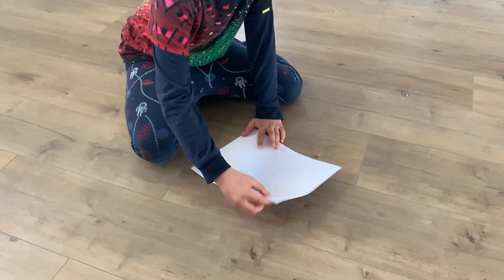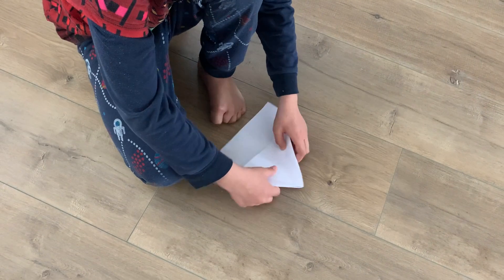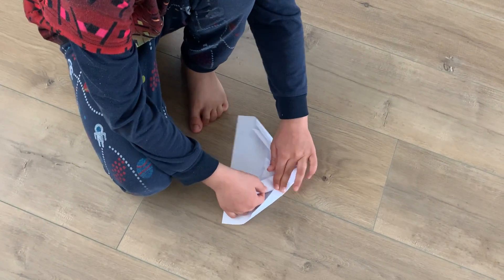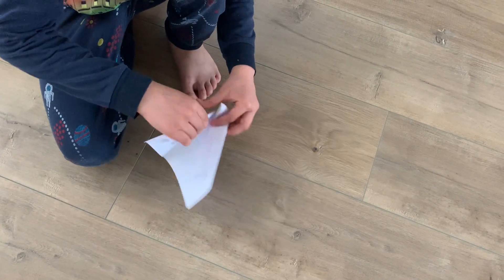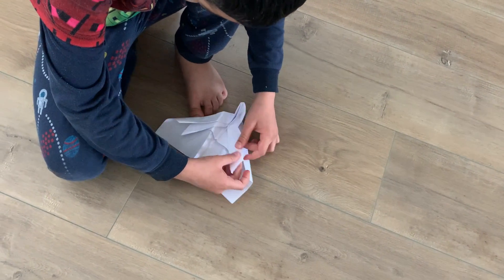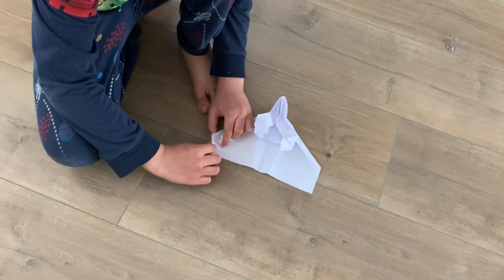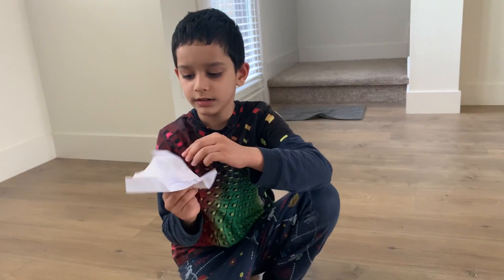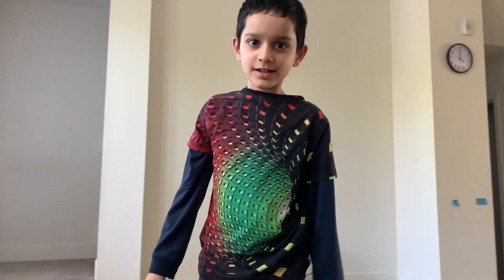How to make the "Blade drone" paper plane.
This is how you make a paper plane called the "Blade drone."
BTW, this is my own design.